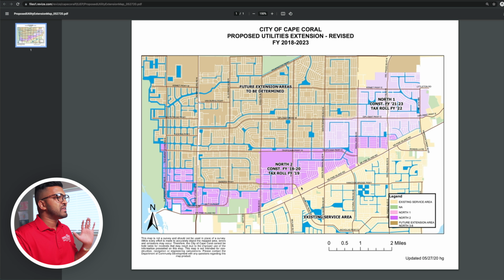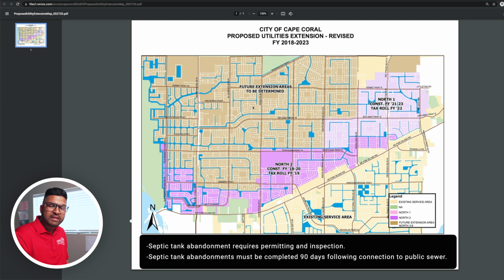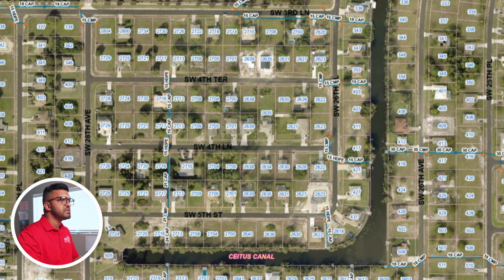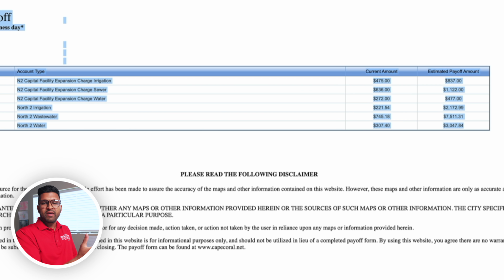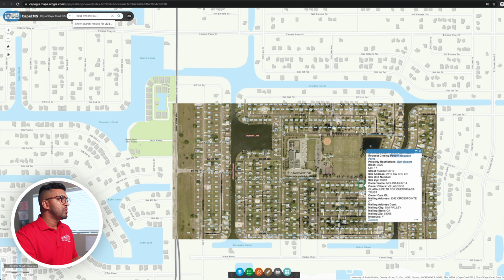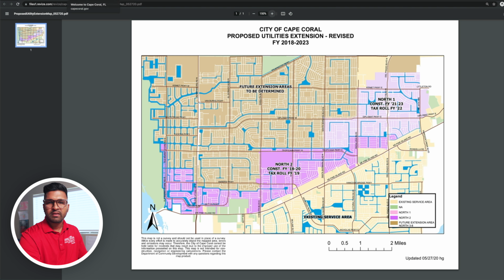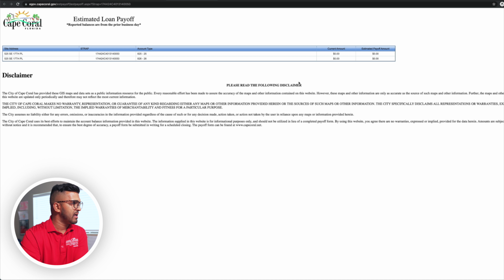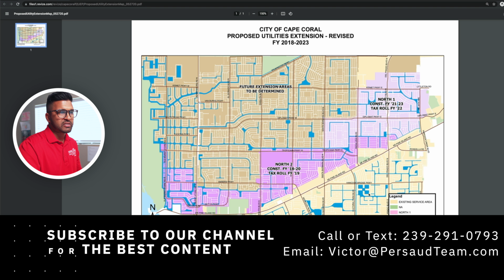How to look up Assessments in Cape Coral FL when buying land or home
How to look up Assessments in Cape Coral FL when buying land or home /// In todays video I walk you thru looking up assessments on vacant lots and homes in Cape Coral using the cities on line site and showing how to navigate it.

Chapter Markers:
0:00 Intro
0:45 Assessment Areas
1:22 Septic Tank Abandonment
1:39 CapeCoral.Gov looking up assessments
2:35 Vacant Lot Assessments Look Up
3:21 House Assessments Look Up
6:15 Tips
6:27 Assessment Costs
6:30 How assessments are paid

Victor Persaud is a Licensed Broker Associate with eXp Realty and videos are meant to be educational. Verify with your Lender, Title Company, Lawyer and Real Estate Agent for your specified location. My goal is to provide a resource for home buyers and sellers as much value as possible to help them in their real estate journey. The videos are a way to help as many people possible near and far. I hope you enjoy watching them as much as I like making them :) . If there is ever a time that you have a question that comes to mind or you are not clear on a topic that I am discussing drop it in the comment section below. The goal is to create clarity not confusion. Thanks again! **Victor Persaud P.A. is committed to privacy and will NEVER sell your information to any 3rd parties.**